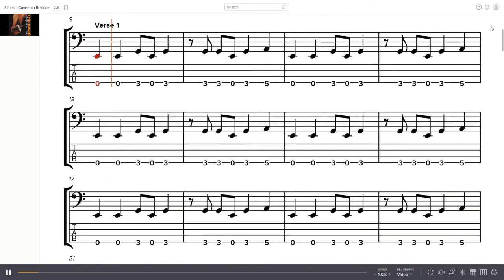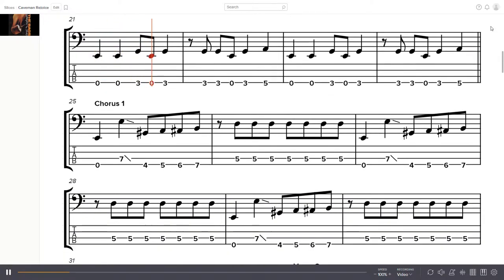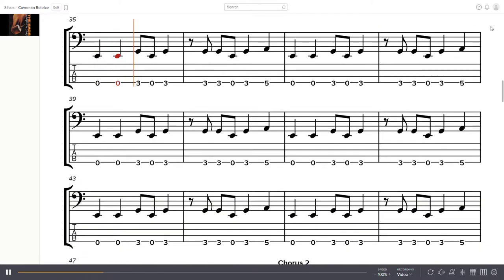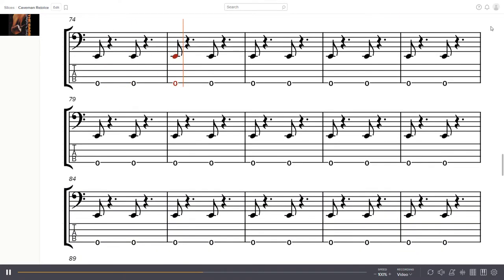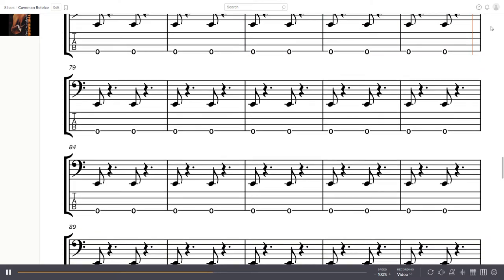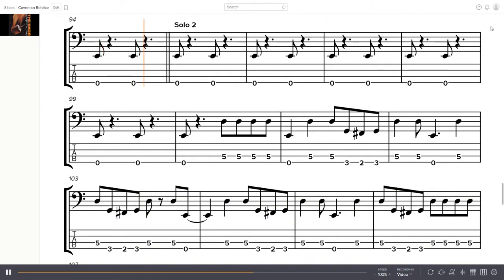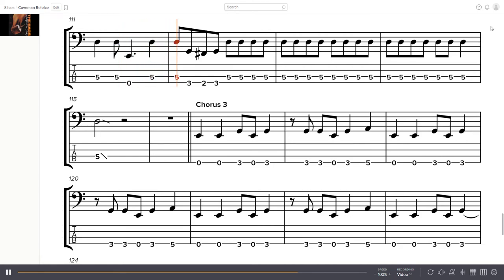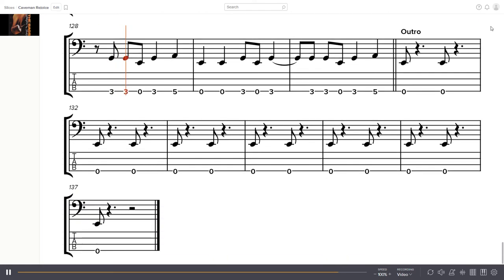The Bags - Caveman Rejoice Bass Tabs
Band: The Bags
Album: Sharpen Your Sticks
Year: 2005
Track: 6
Bass: ?

0:00 - Intro
0:14 - Verse 1
0:38 - Chorus 1
0:50 - Verse 2
1:15 - Chorus 2
1:27 - Solo 1
1:52 - Breakdown
2:27 - Solo 2
3:00 - Chorus 3